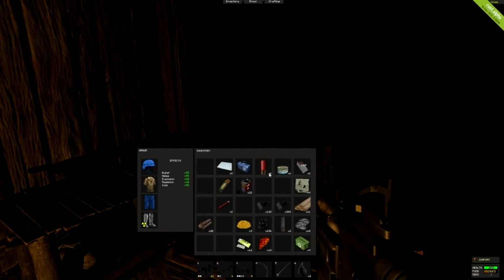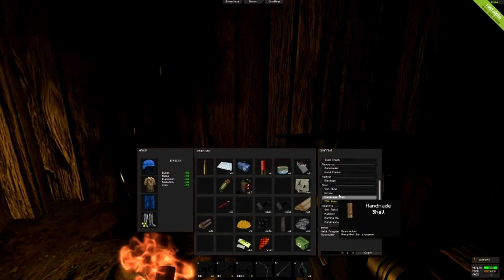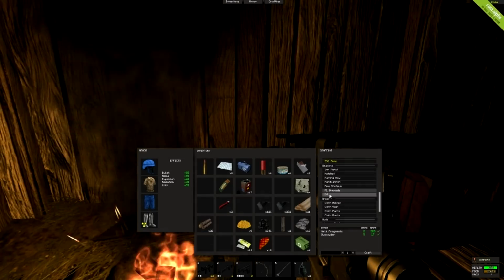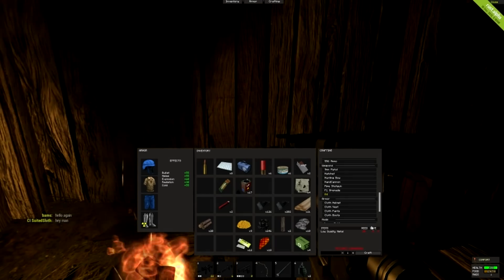Rust Insight #3 - Guns And Weaponry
Welcome to episode three of Rust Insight, in this episode we take a look at Guns and weaponry in the game!